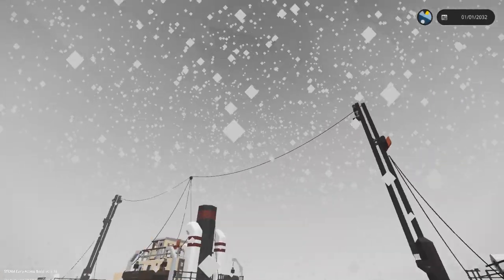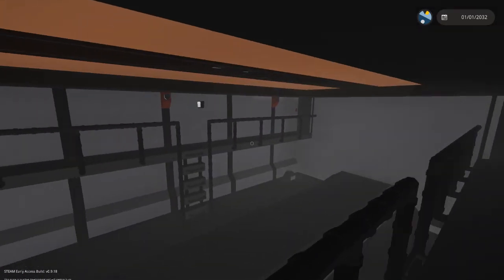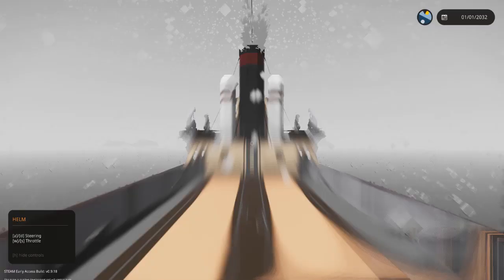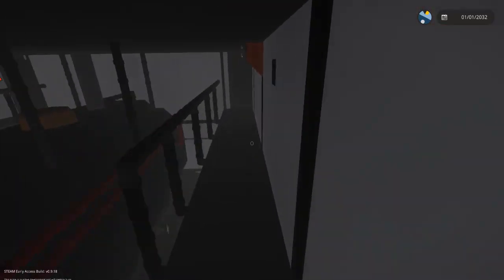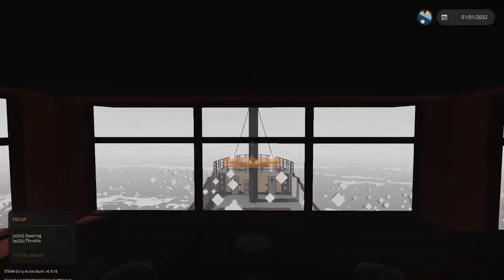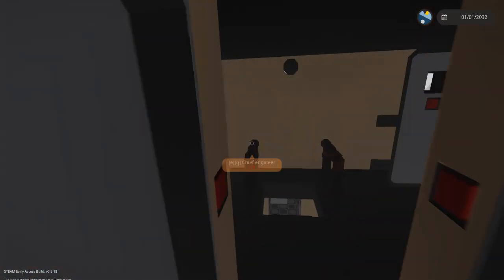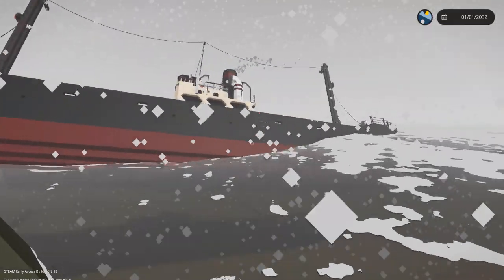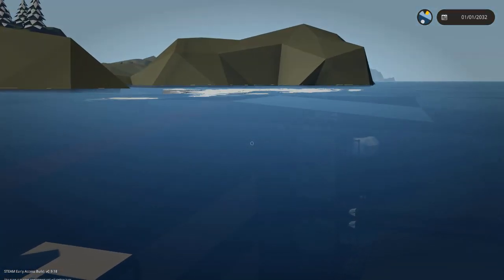Snowy Sinking | Stormworks: Build and Rescue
In today's video we are back in Stormworks checking out the SS Henry Morgan, and things start going downhill quick!